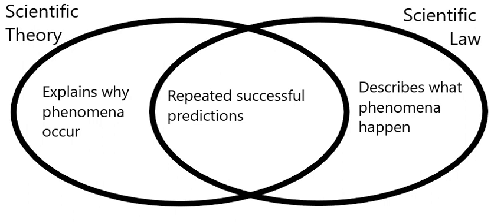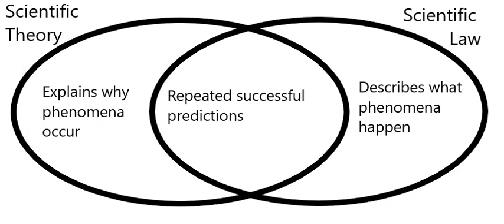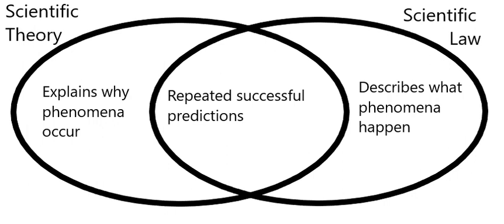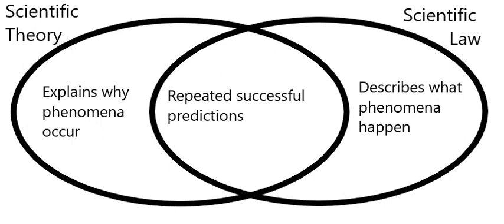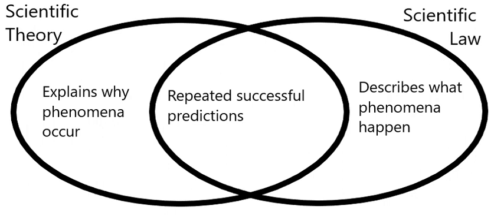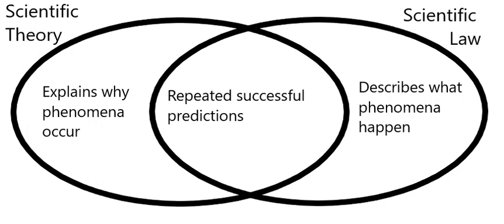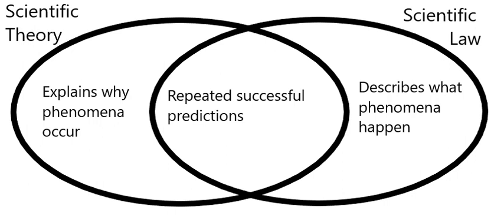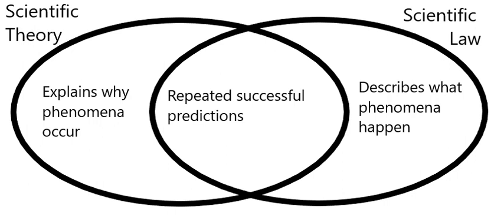List of laws of science | Wikipedia audio article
00:02:22 1 Overview
00:06:53 2 Properties
00:09:01 3 Laws as consequences of mathematical symmetries
00:10:53 4 Laws of physics
00:11:02 4.1 Conservation laws
00:11:11 4.1.1 Conservation and symmetry
00:12:34 4.1.2 Continuity and transfer
00:13:53 4.2 Laws of classical mechanics
00:14:03 4.2.1 Principle of least action
00:19:03 4.3 Laws of gravitation and relativity
00:19:27 4.3.1 Modern laws
00:22:09 4.3.2 Classical laws
00:22:27 4.4 Thermodynamics
00:23:04 4.5 Electromagnetism
00:24:37 4.6 Photonics
00:25:24 4.7 Laws of quantum mechanics
00:26:31 4.8 Radiation laws
00:27:02 5 Laws of chemistry
00:30:22 6 Geophysical laws
00:30:39 7 Other fields
00:31:31 8 History

- Socrates

SUMMARY
Laws of science or scientific laws are statements that describe or predict a range of natural phenomena. A scientific law is a statement based on repeated experiments or observations that describe some aspect of the natural world. The term law has diverse usage in many cases (approximate, accurate, broad, or narrow) across all fields of natural science (physics, chemistry, biology, geology, astronomy, etc.). Laws are developed from data and can be further developed through mathematics; in all cases they are directly or indirectly based on empirical evidence. It is generally understood that they implicitly reflect, though they do not explicitly assert, causal relationships fundamental to reality, and are discovered rather than invented.Scientific laws summarize the results of experiments or observations, usually within a certain range of application. In general, the accuracy of a law does not change when a new theory of the relevant phenomenon is worked out, but rather the scope of the law's application, since the mathematics or statement representing the law does not change. As with other kinds of scientific knowledge, laws do not have absolute certainty (as mathematical theorems or identities do), and it is always possible for a law to be contradicted, restricted, or extended by future observations. A law can usually be formulated as one or several statements or equations, so that it can be used to predict the outcome of an experiment, given the circumstances of the processes taking place.
Laws differ from hypotheses and postulates, which are proposed during the scientific process before and during validation by experiment and observation. Hypotheses and postulates are not laws since they have not been verified to the same degree, although they may lead to the formulation of laws. Laws are narrower in scope than scientific theories, which may entail one or several laws. Science distinguishes a law or theory from facts. Calling a law a fact is ambiguous, an overstatement, or an equivocation. The nature of scientific laws has been much discussed in philosophy, but in essence scientific laws are simply empirical conclusions reached by scientific method; they are intended to be neither laden with ontological commitments nor statements of logical absolutes.